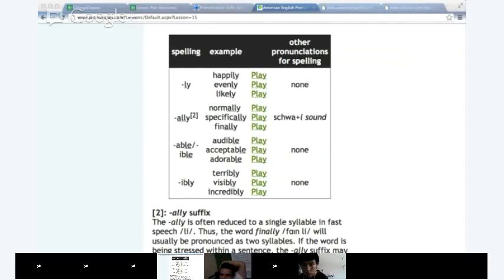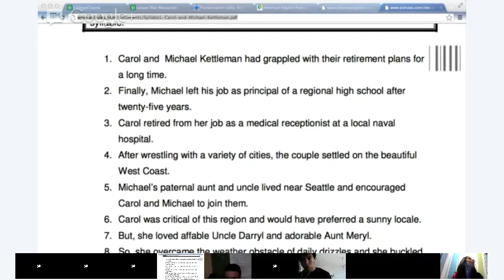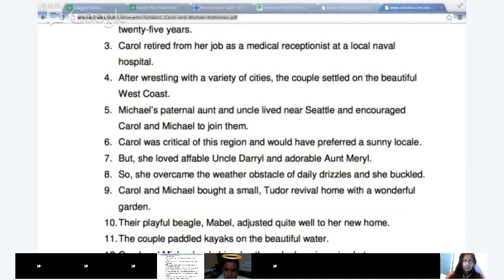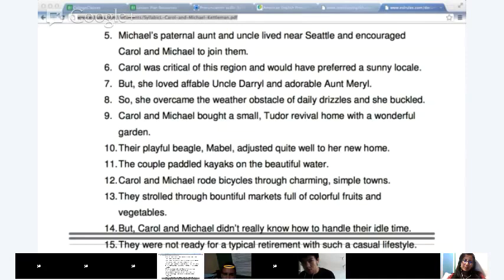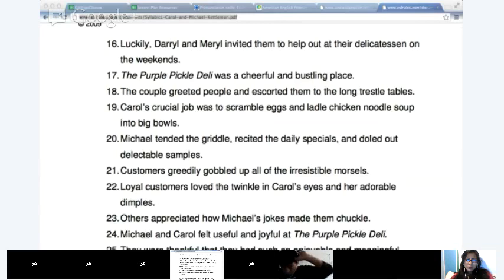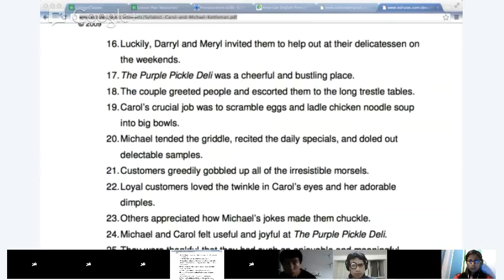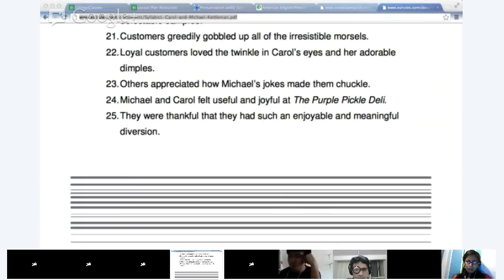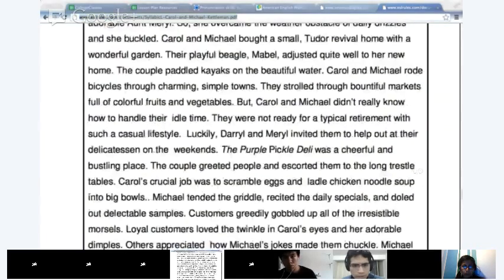Advanced English - Pronunciation